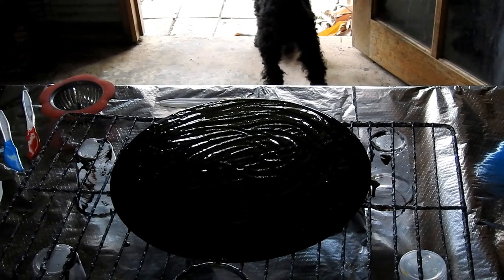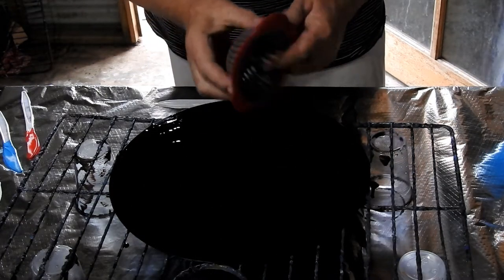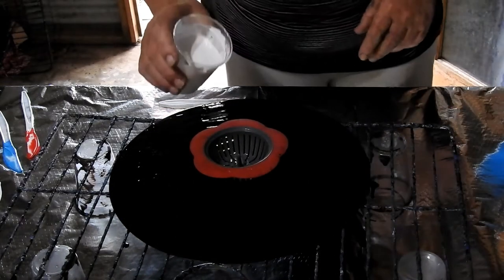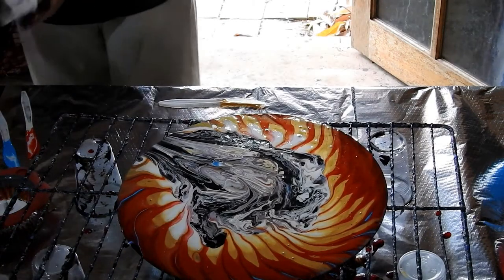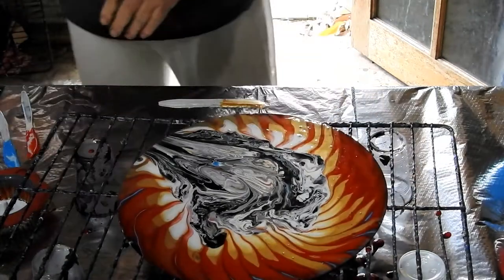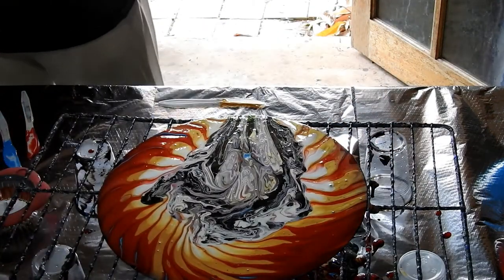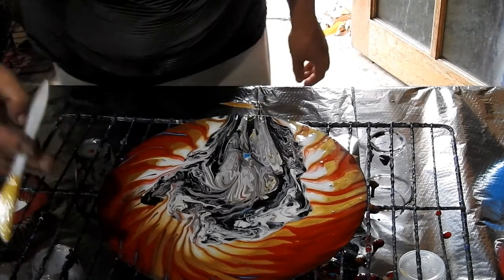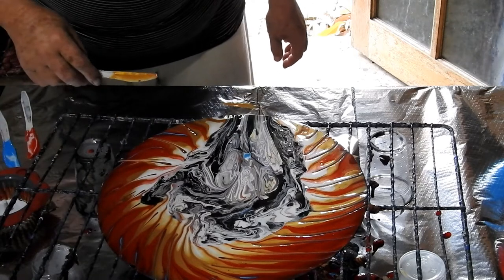Phoenix Tail , Strainer Pour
Phoenix Tail , Strainer Pour…By Kathie Ryan
Please give this video the thumbs up……Your thumbs up are greatly appreciated!

My daughter gave me a set of strainers some time ago and I have really only tried using them once, monumental failure. So, I tried again only this time I had my paints thicker than last time. Thin paint must have been the problem, because this time the painting came up beautiful. I know I will be using the strainers more often now that I know to have the paints thicker.

Pouring medium;
1 Litre PVA glue….400 mils water and 350 mils Floetrol… mixed well…. THAT IS….34 oz PVA… 13 ½ oz water and 12 oz Floetrol…. Keep it in a sealed bottle or jar it will last a long time.

Splash Acrylic… White, Black, Apple Red
Monte Mart… Gold
There is NO silicone in either colour.